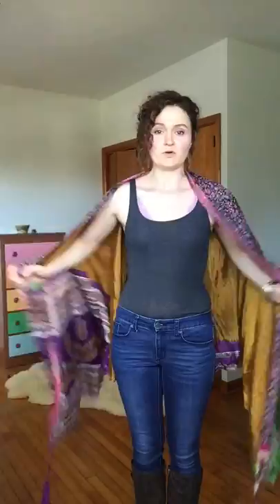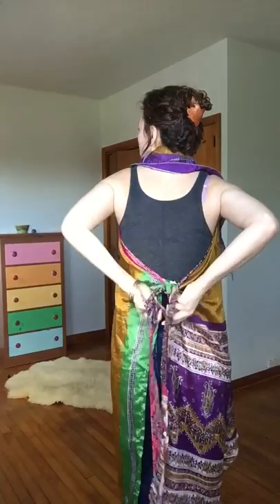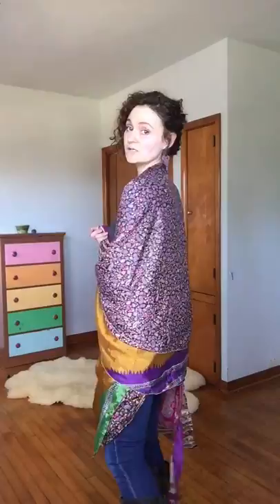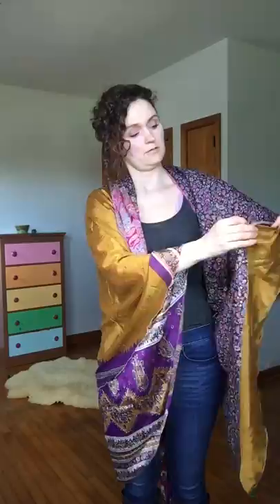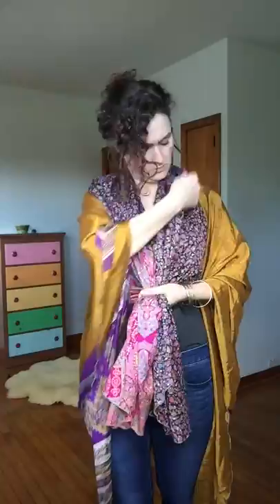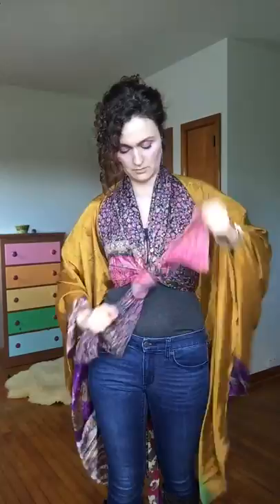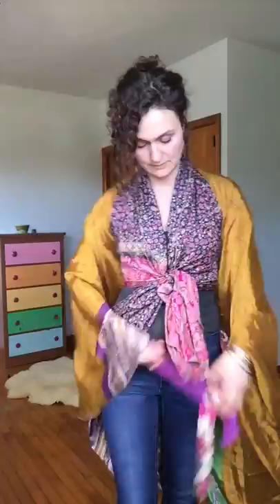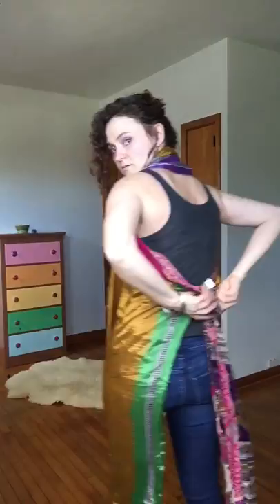How to tie a sari wrap skirt into a beautiful bohemian butterfly sleeve crop top shirt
A super simple and sexy way to tie your ankle length sari wrap skirt into a butterfly sleeved crop top!